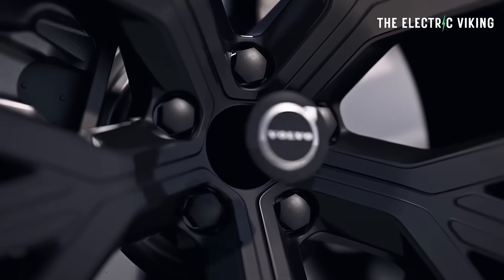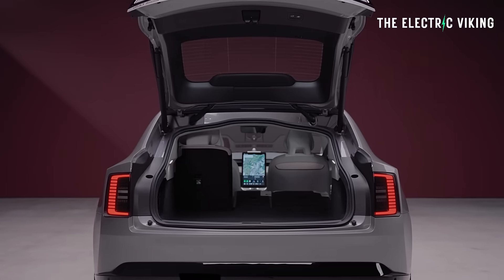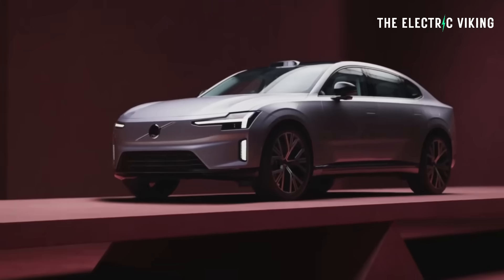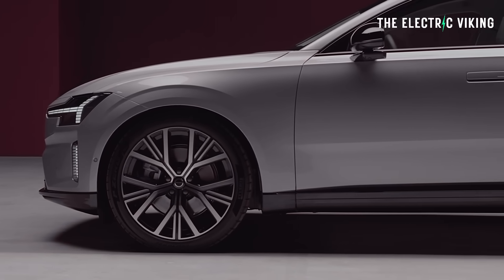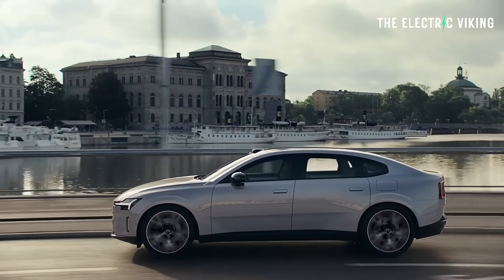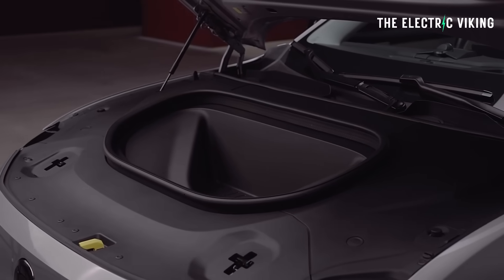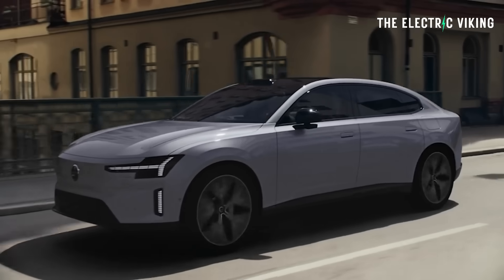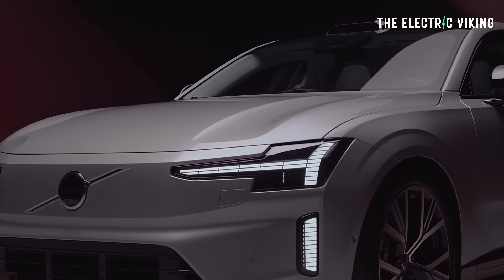NEW Volvo ES90 gets 700km range and 800 volt architecture